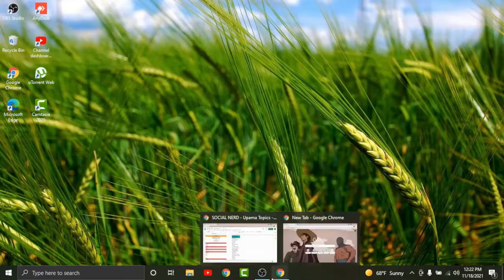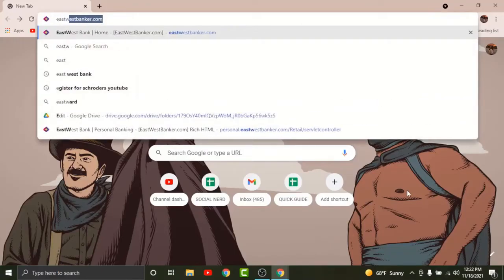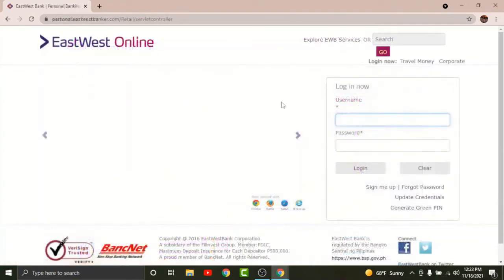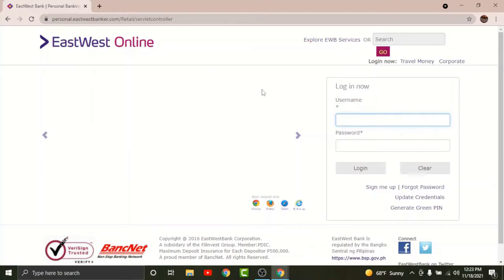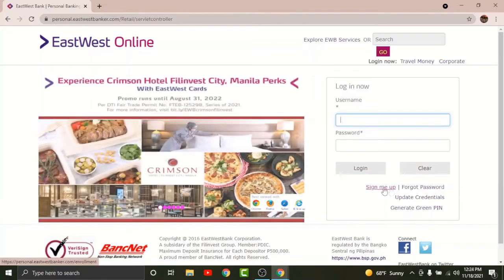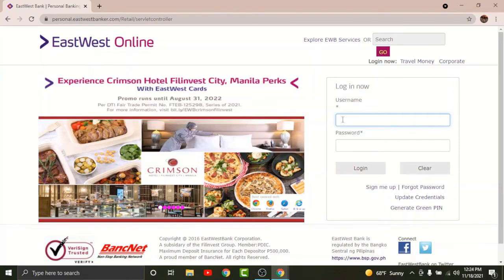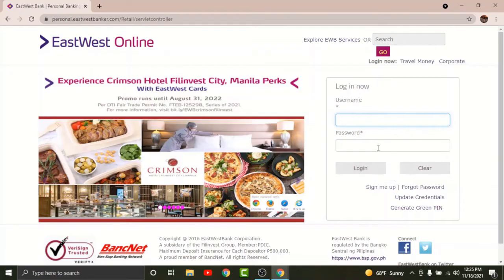How to Login EastWest Bank Online Banking | eastwestbankr.com EastWest Online Sign In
This video depicts step by step procedure for logging into existing East West Online Banking account. The process is pretty simple and straightforward. Just follow the instructions given below :

Tap on Personal from Login option
Enter Username and Password associated with the account

Then you will have successfully logged into you East west Online Banking account. And also you can now have access to your financial transactions, details and histories, payments from anywhere and anytime online.

Don't forget to SUBSCIBE the channel and stay updated for more videos like this.

Hey EveryOne!